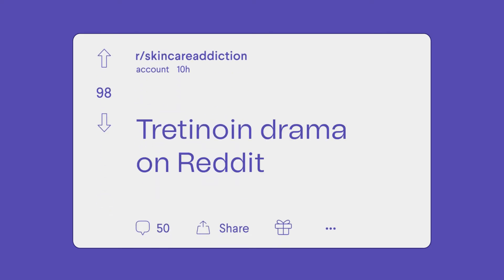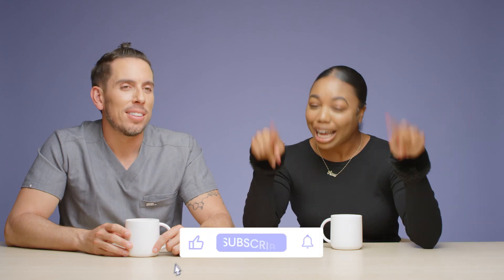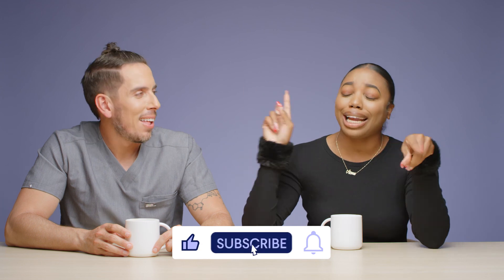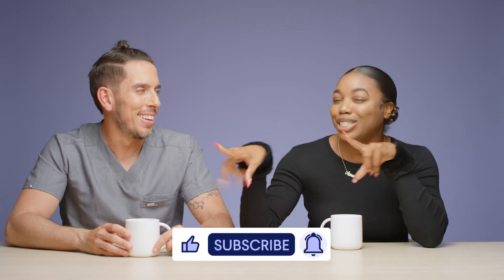Reddit’s Current Tretinoin Troubles | Curology Reacts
Tretinoin is the gold standard in prescription acne and anti-aging treatments within the medical community. However, there are right and wrong ways to use tretinoin that can influence its effectiveness in helping acne and anti-aging. Fortunately, Zack and Amani are here to help you learn how you can best use tretinoin to achieve some of your skincare goals!

If you’re looking for crowdsourced advice on skincare, Reddit’s SkincareAddiction is an internet fave. Of course, figuring out what’s *actually* good for your skin can be tricky, which is why Amani Richardson, our resident social media guru, is sitting down with Zach Bernazzoli, PA-C, one of our dermatology providers. Together, they’ll unpack a roundup of upvoted posts featuring the tricky tretinoin drama going down in the popular skincare subreddit.

Chapters
0:00 Intro
0:16 How to identify skin redness
0:54 How to treat skin redness
1:40 Skincare products safe for red, irritated skin
2:11 How to treat redness caused by rosacea
2:41 How to treat skin redness caused by Eczema
4:02 Post-Inflammatory Erythema (PIE)

As a reminder, we’re here to tell you what we know. That’s why our information is evidence-based and fact-checked by medical experts. However, our product recommendations are not paid endorsements. Everyone’s skin is unique—the best way to get advice is to talk to your healthcare provider.